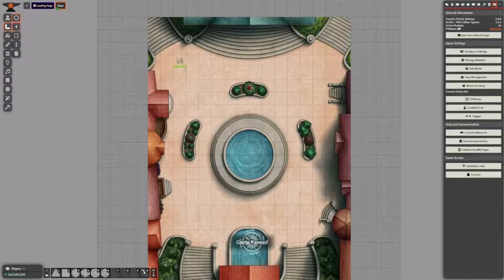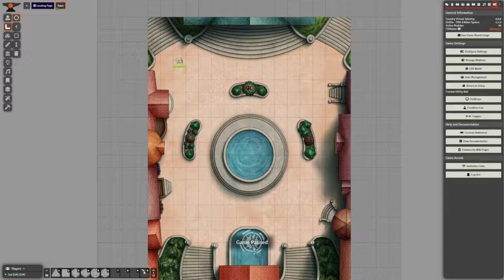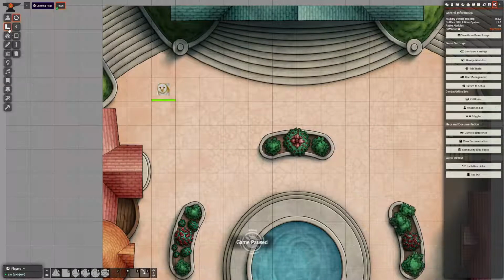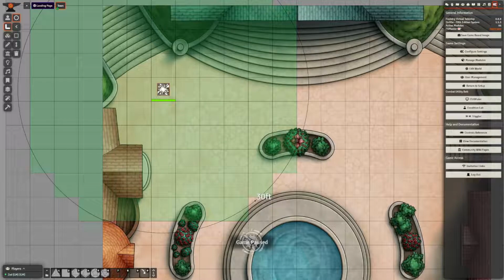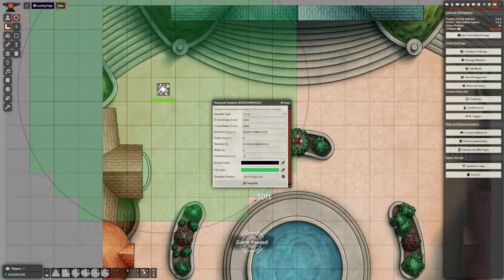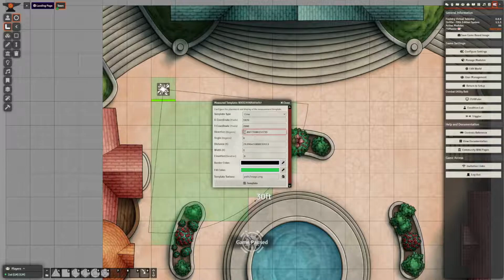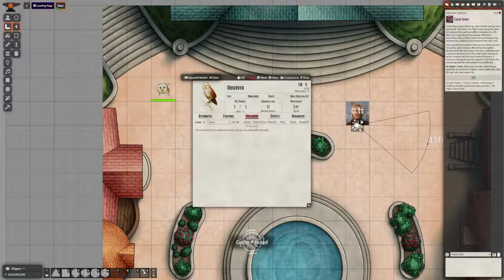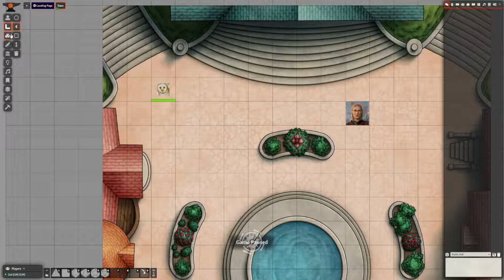Measured Templates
This brief video covers measured templates for Foundry VTT.